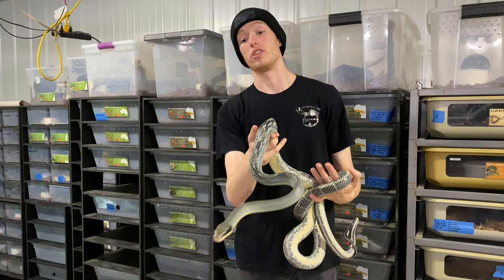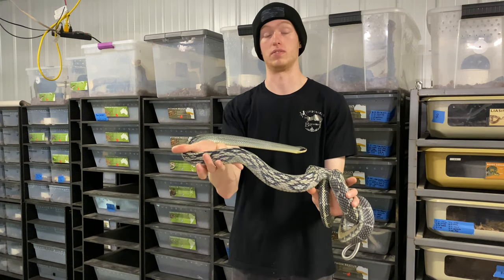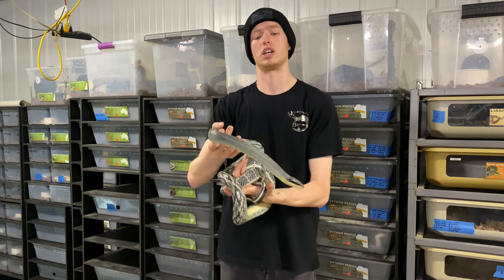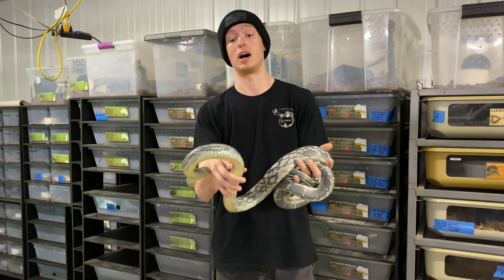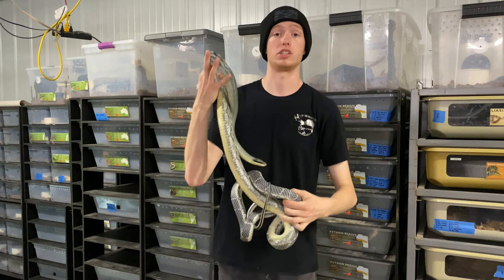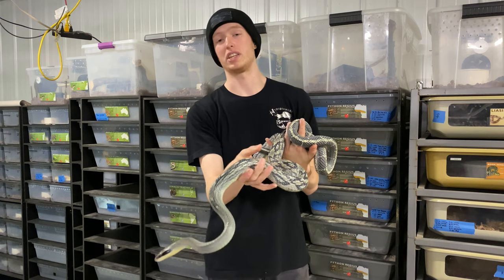All About Vietnamese Blue Beauty Snakes!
Vietnamese blue beauty snakes are hands down one of my favorite snakes in the world!
So in this video, I figured I'd share some fun facts and essential information to successfully care for them in captivity! I hope y'all find it helpful!

Be sure to check out Squamata Concepts! The SIM Container is made by them, and used to incubate the blue beauty snake eggs in this video!